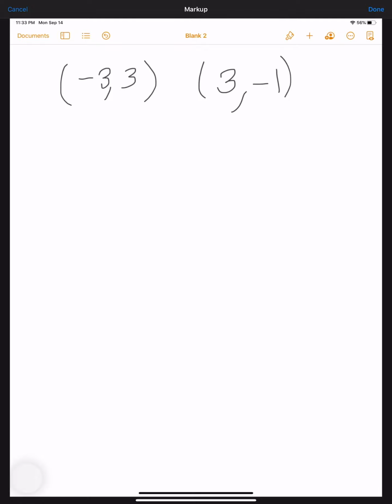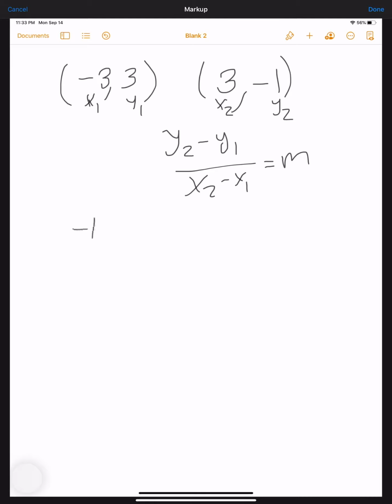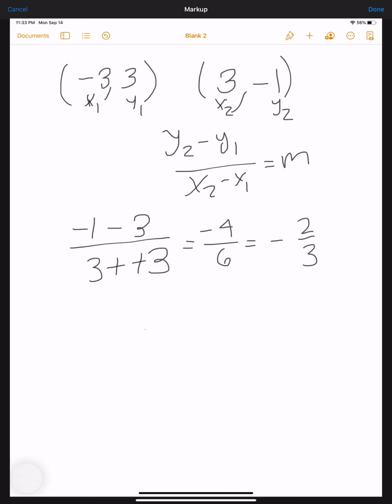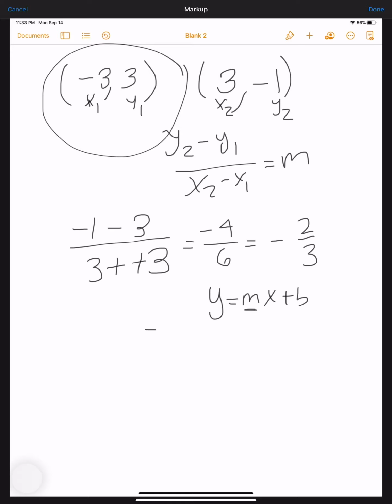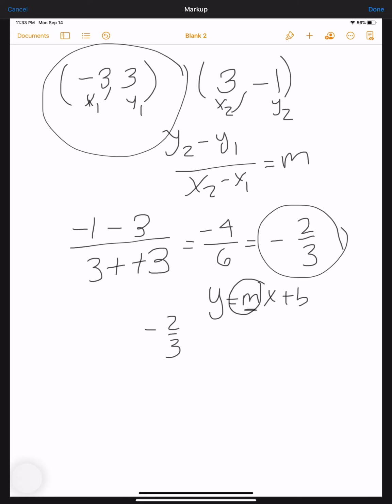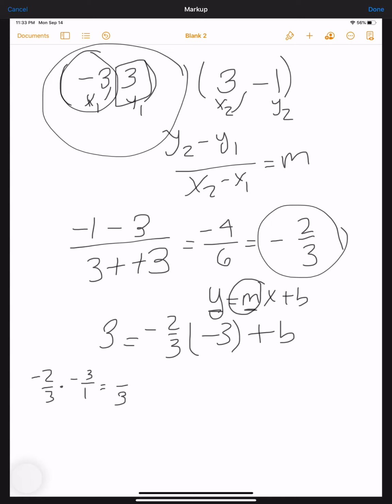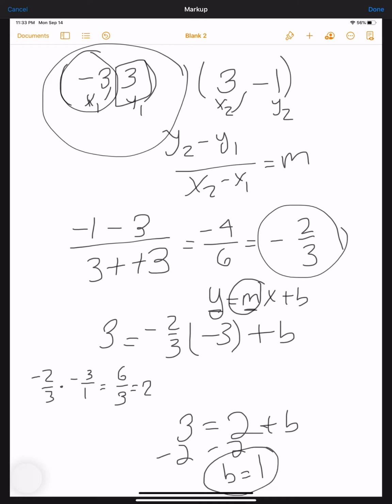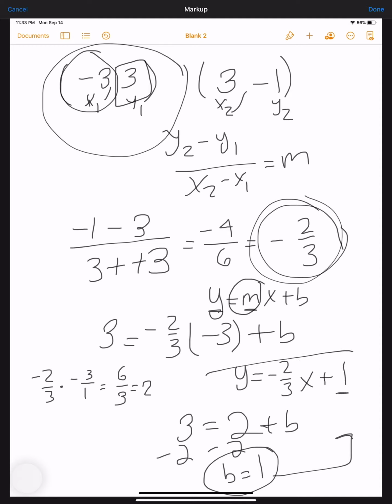Writing a linear equation